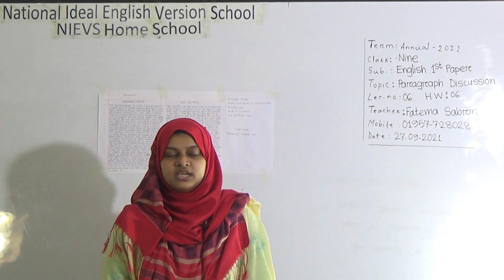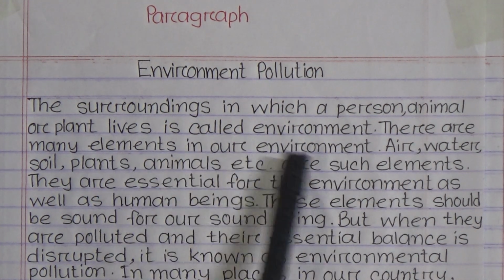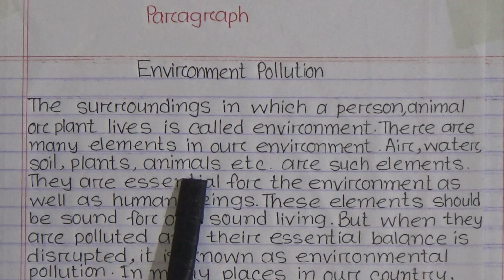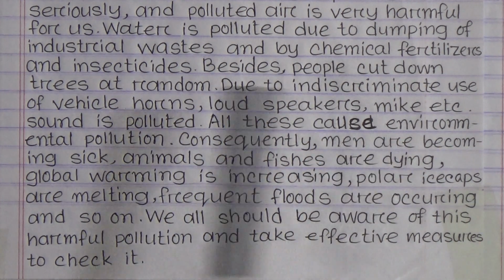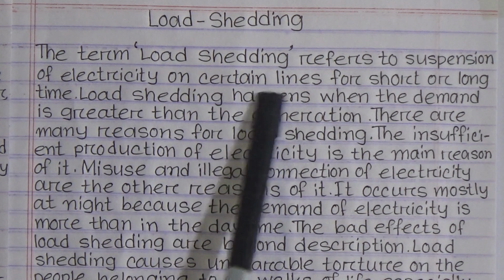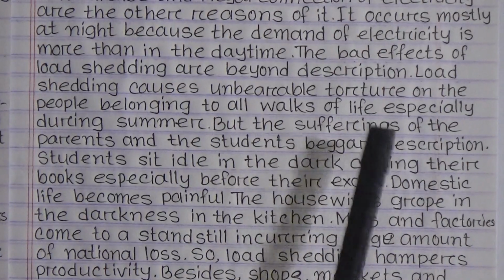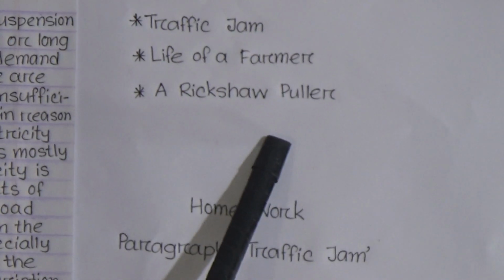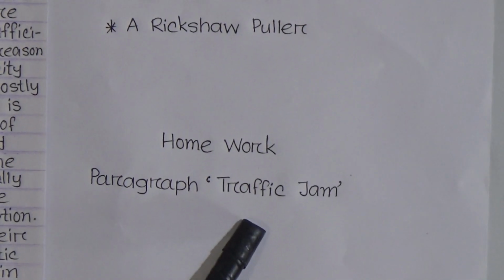Class: Nine, Subject: English 1st Paper (Lecture- 06), Topic: Paragraph Discussion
Annual Term
Class: Nine
Subject: English 1st Paper (Lecture- 06)
Topic: Paragraph Discussion
Teacher: Fatema Sabrin